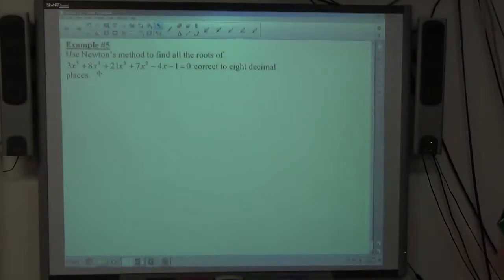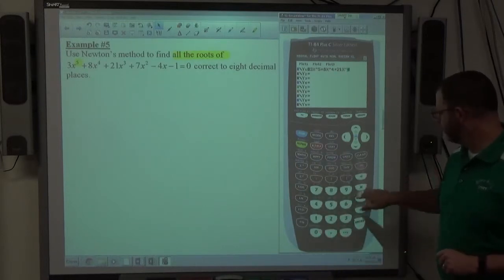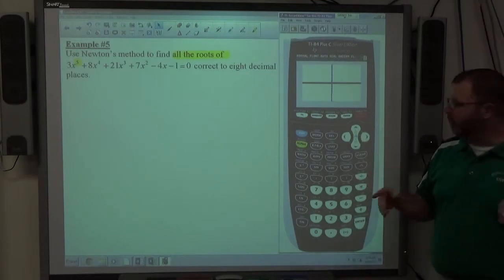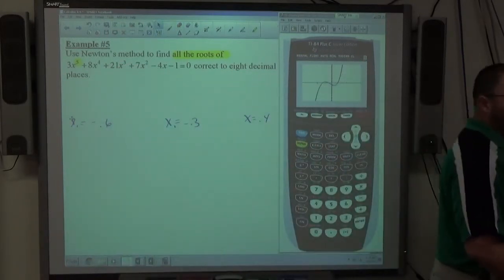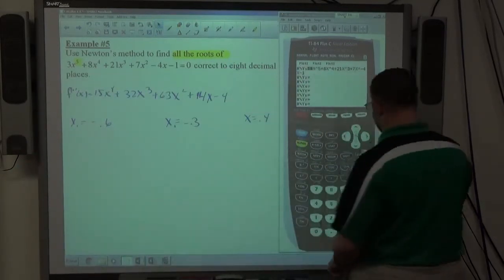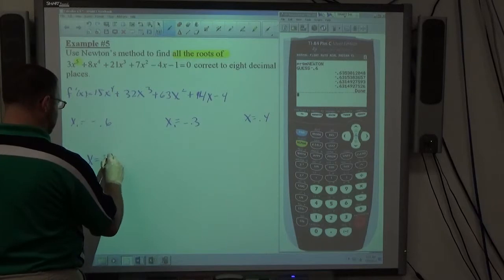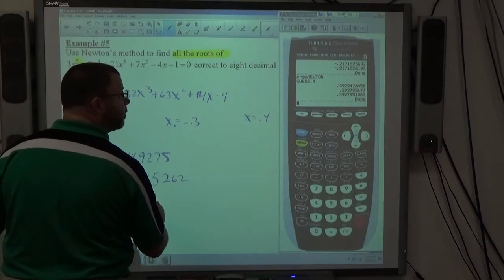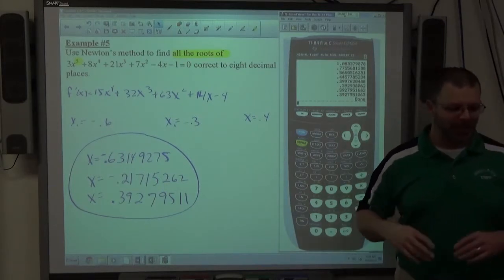Calculus 4.9 Example 5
Find all the roots of a polynomial function using Newton's method.